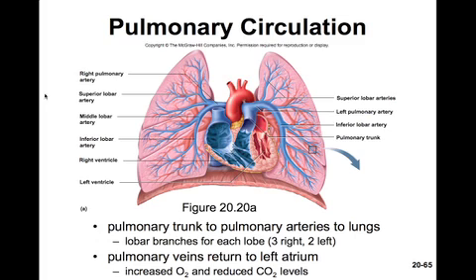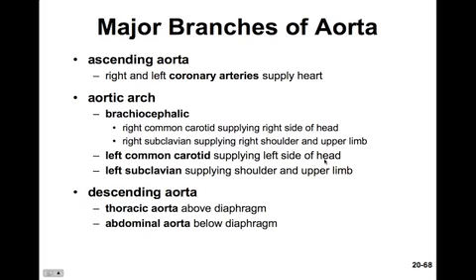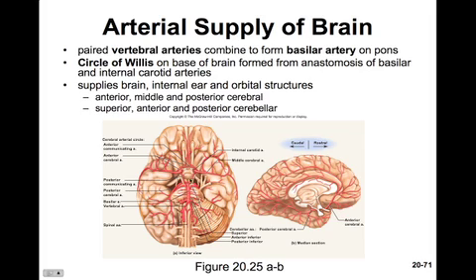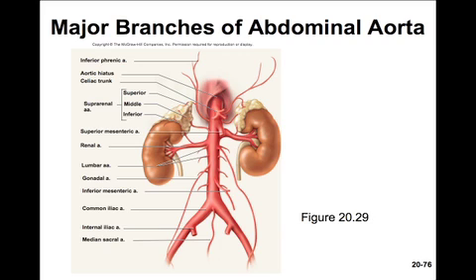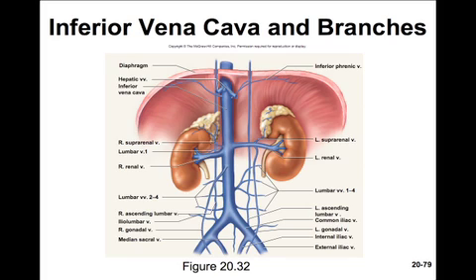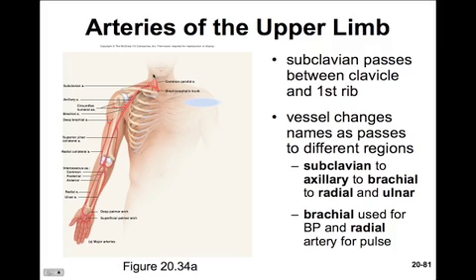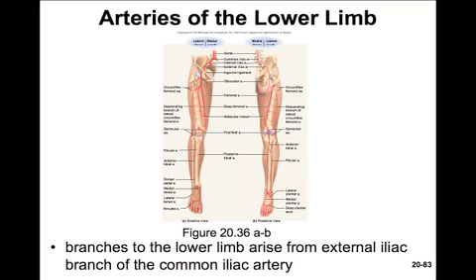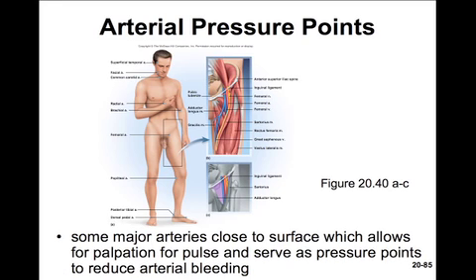CH20e CS Circulatory Anatomy